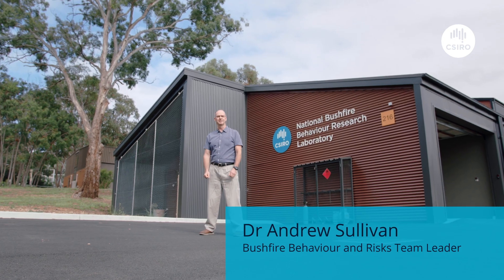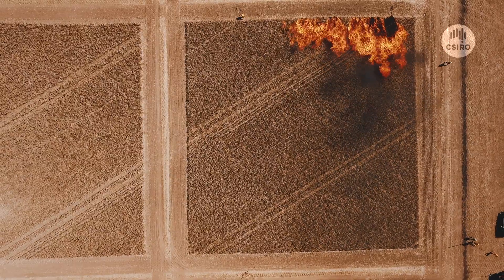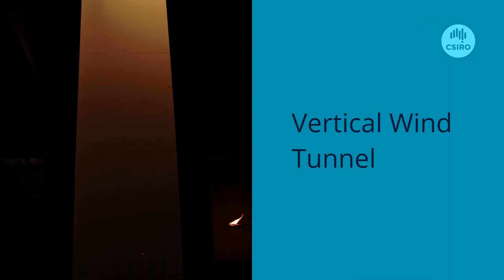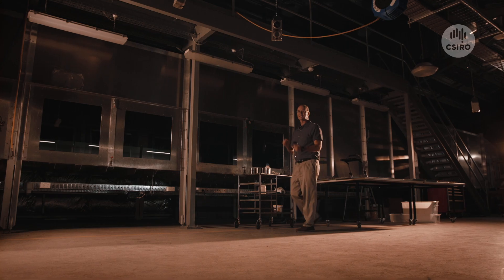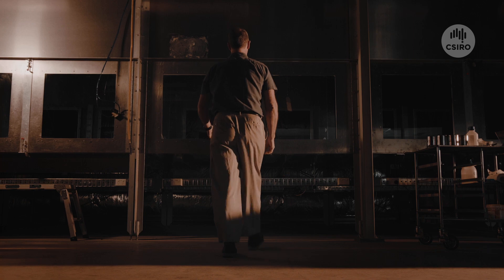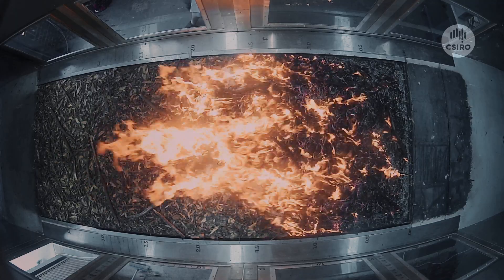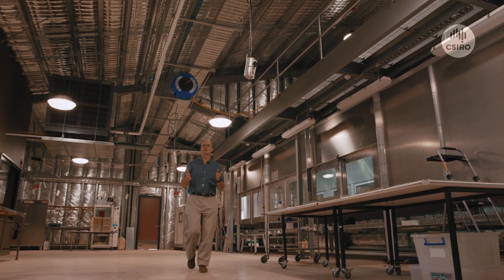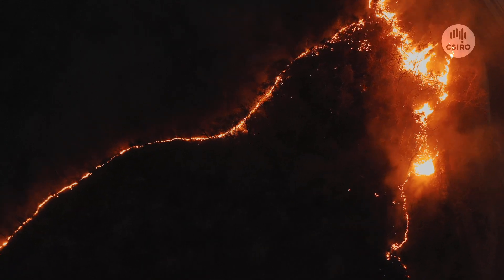Ever seen inside a bushfire research facility?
Welcome to our new National Bushfire Behaviour Research Laboratory. In the face of more extreme events, we have unveiled our new world-class bushfire research facility to better understand how bushfires behave, what conditions make them worse, and the best ways to respond.